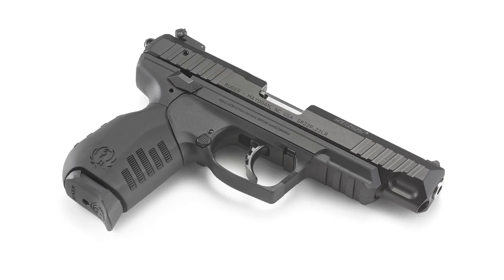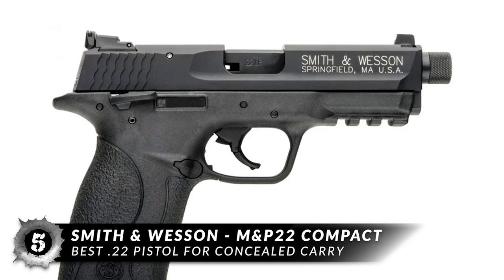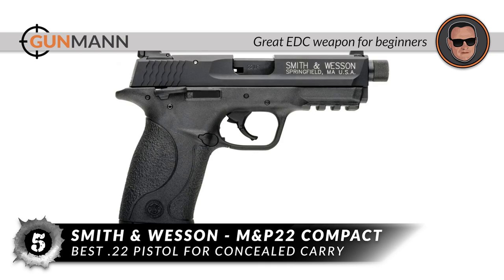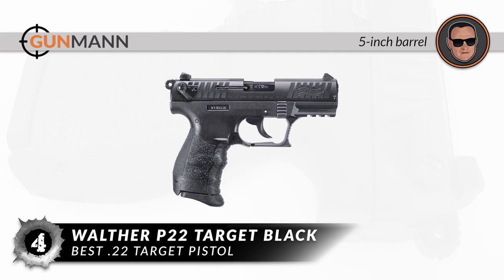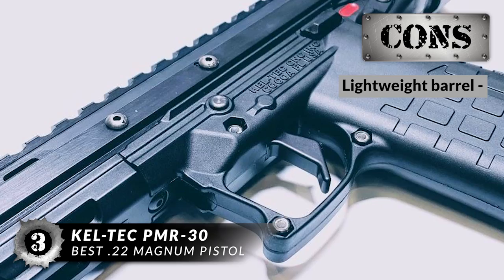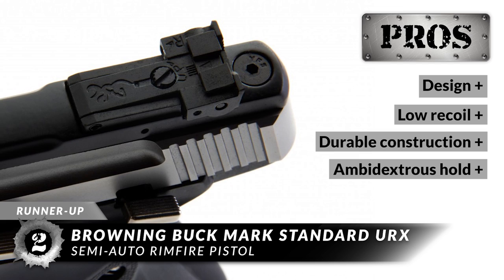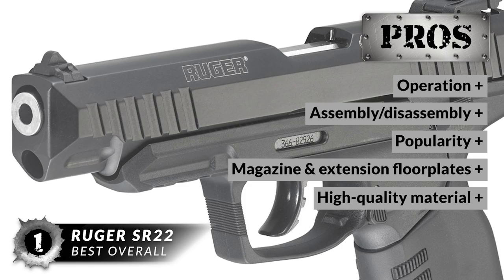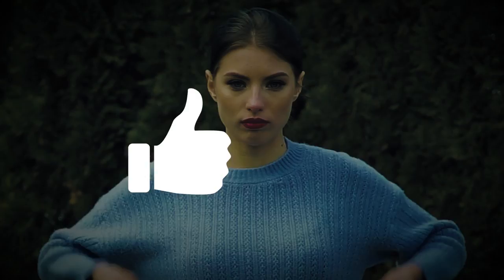Best .22 Pistols 🔫: How to Spot a Top Pick! | Gunmann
(Best .22 Pistols)

✅ Featured Products for Best .22 Pistols

0:00 Introduction
0:57 5.Smith & Wesson - M&P22 Compact ➜
1:51 4.Walther P22 Target Black ➜
2:46 3.Kel-Tec - PMR-30 ➜
3:44 2.Browning Buck Mark Standard URX Stainless Steel Semi-Auto Rimfire ➜
4:43 1.Ruger SR22 ➜

🔫 How to Choose a .22 Pistol

◼ Accuracy
The .22 round is an accurate round at close range, so you should have a gun capable of hitting what you aim it at. While everyone obviously wants great accuracy, this is even more important for novices. Learning to shoot is a lot more fun when you’re successful at it.

◼ Ergonomics
Get a pistol with solid ergonomics, and your performance will increase. If you can’t comfortably get a good shot, high accuracy doesn’t matter much, does it?

◼ Aftermarket Support
A pistol with lots of options is more important than an immediate value. Support for customizing your triggers, sights, magazines, and so on gives you room to grow.

💬 Let us know what you think of these .22 Pistols in the comment section below.